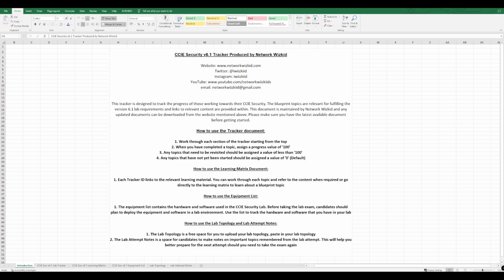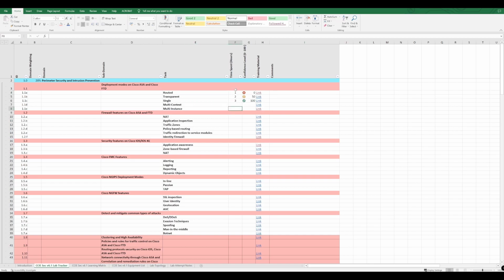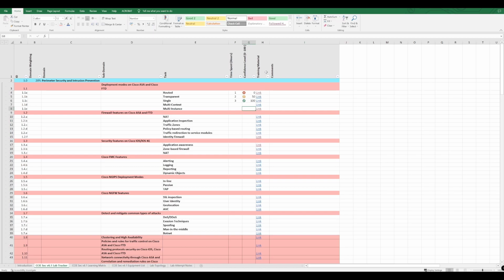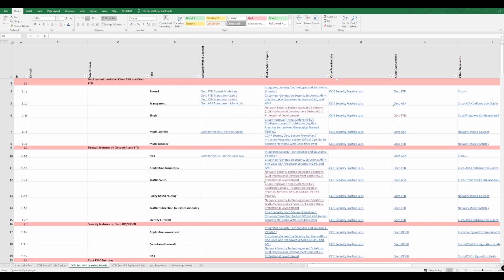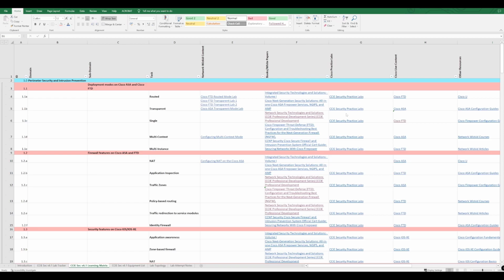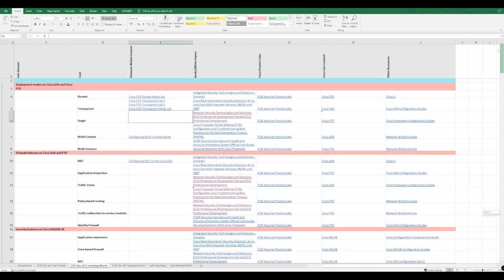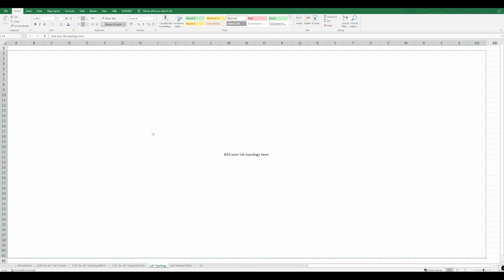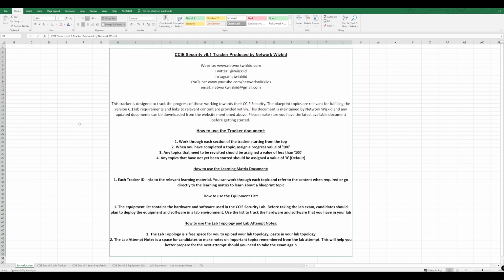CCIE Security v6.1 Lab Tracker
I have updated my CCIE Lab Tracker ready for the new CCIE Security v6.1 update. It's got a new look and feel and I have updated all the links to training content. You can support and download the tracker on my website.